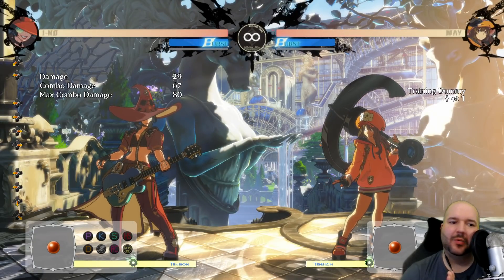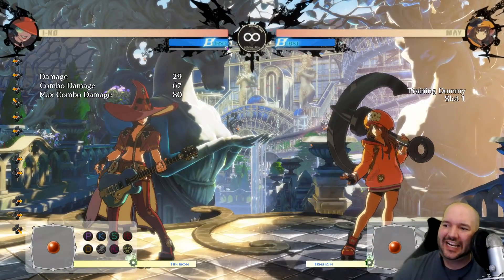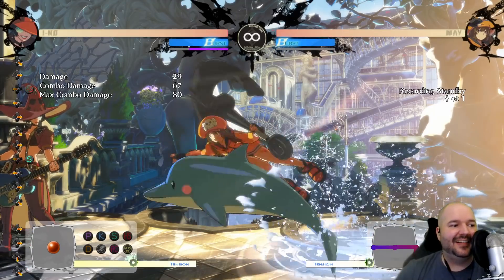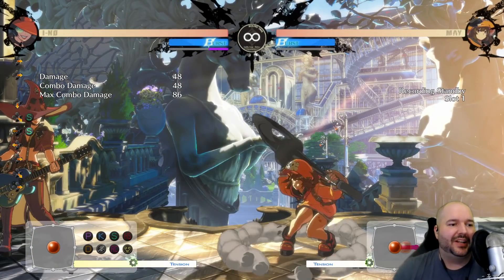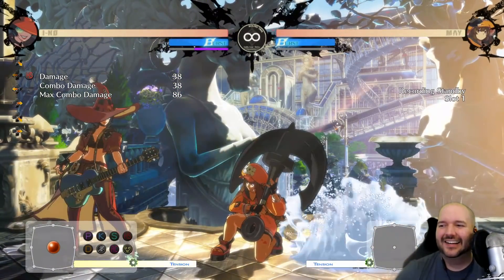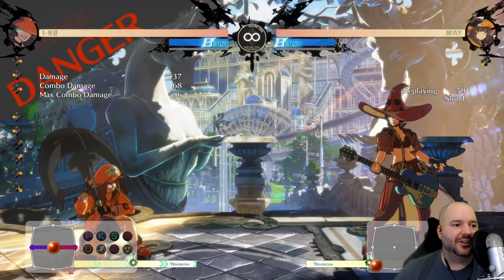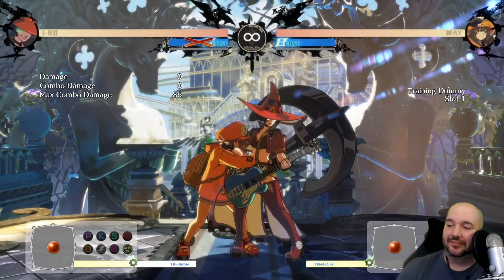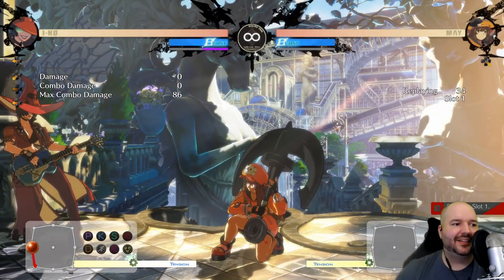How to beat May dolphin spam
🐬TOTSUGEKI🐬